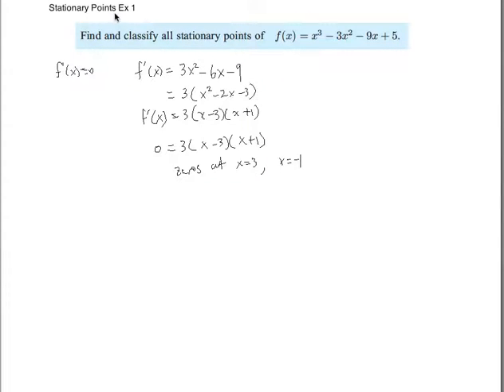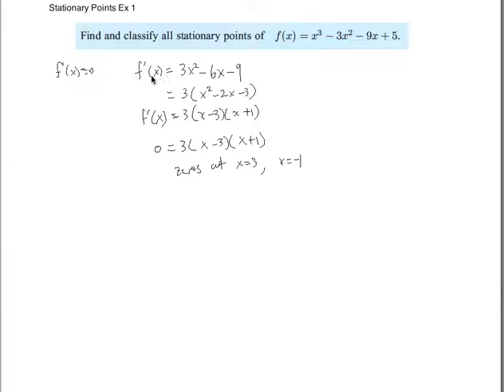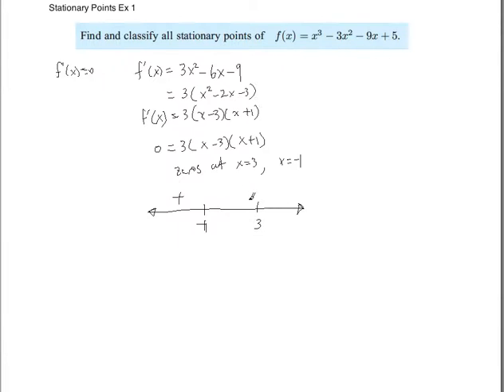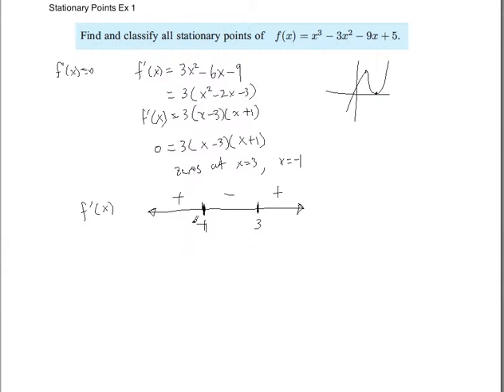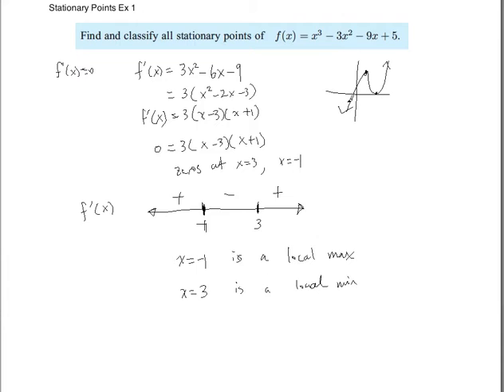HL1 19C Stationary Points Ex 1